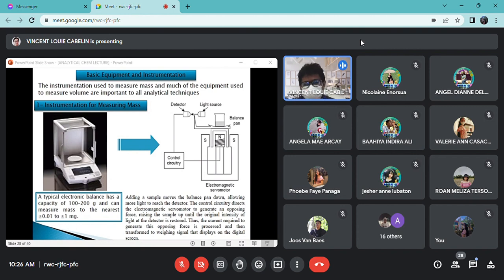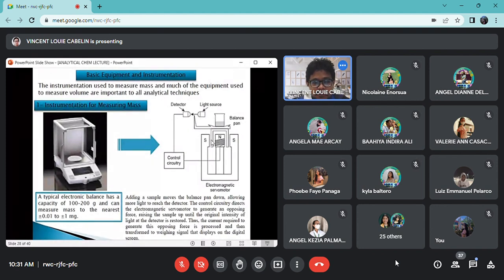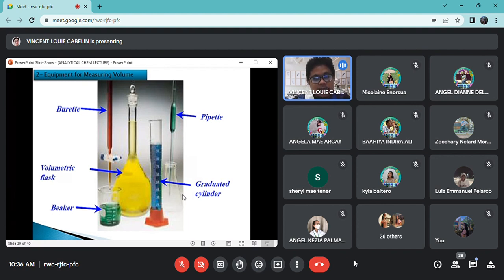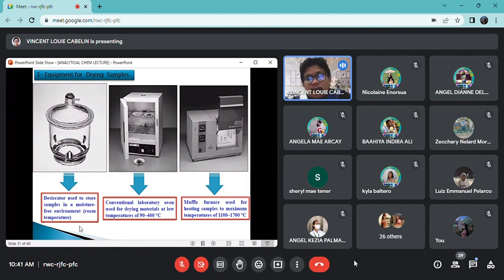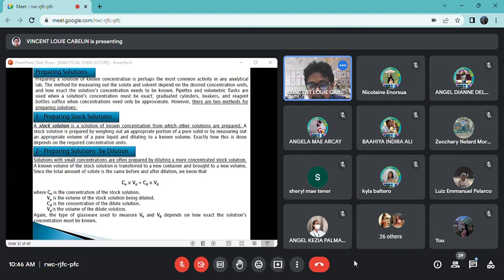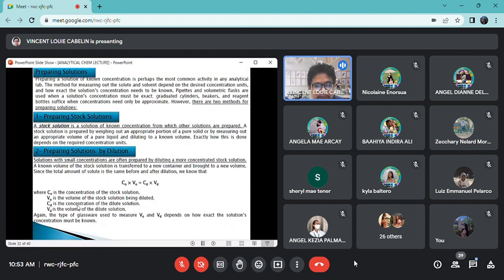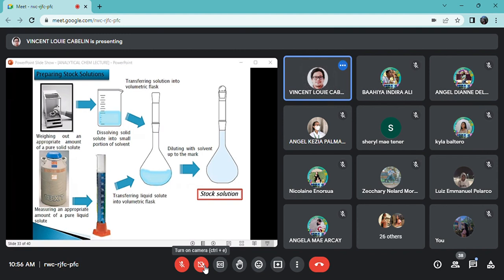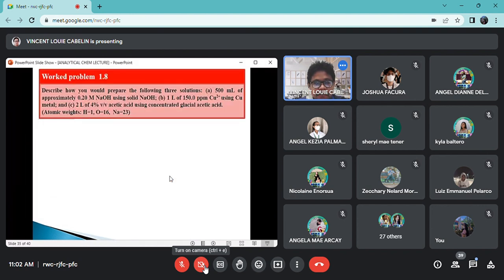ANACHEM | Basic Equipment and Instrumentation | 041223